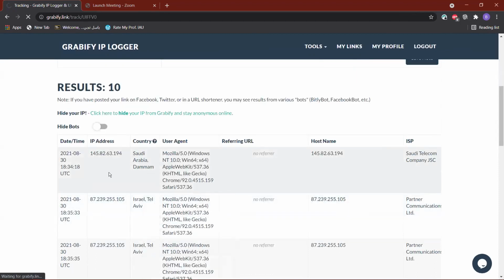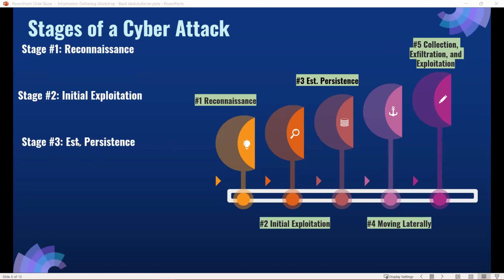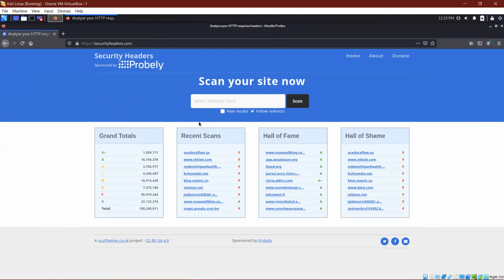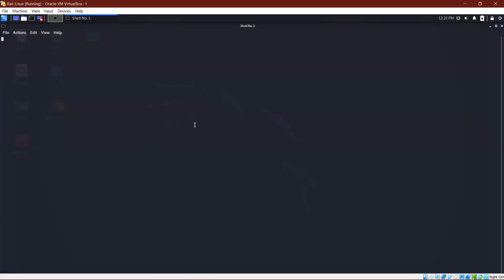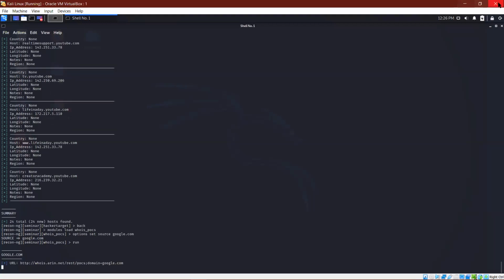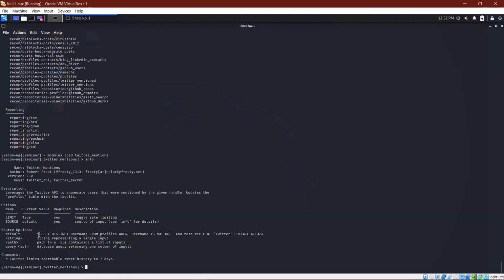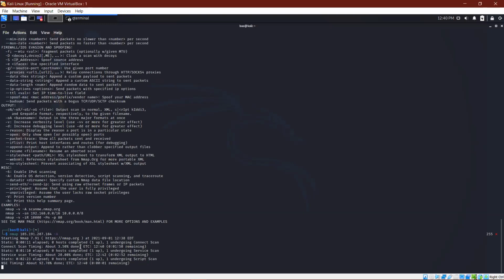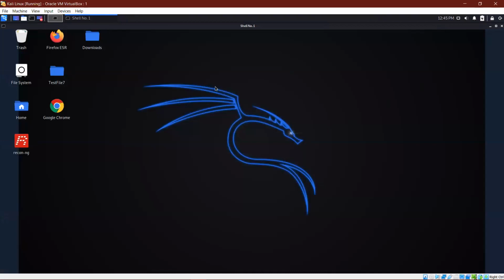Information Gathering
يعد جمع المعلومات أو "الاستطلاع" مرحلة حاسمة في تنفيذ هجوم أو عملية مخفية ، وبحلول نهاية ورشة العمل هذه ، سيكون لديك نظرة عامة على ماهية جمع المعلومات والأدوات العديدة التي يمكنك استخدامها من خلال Kali Linux لجمع معلومات حولك استهداف